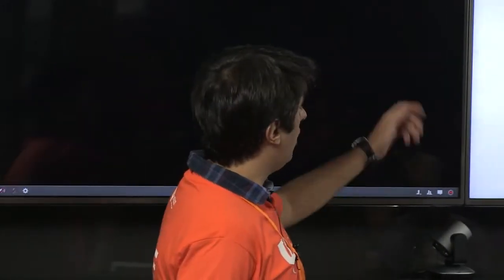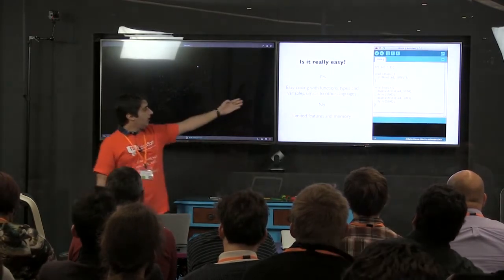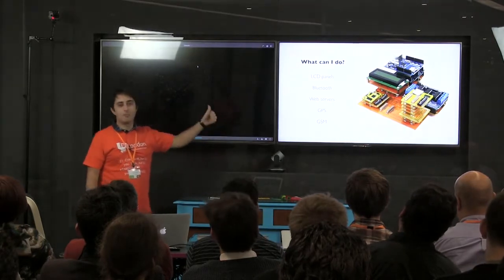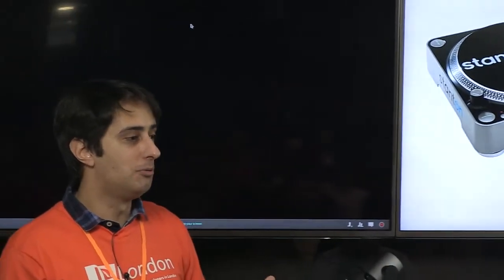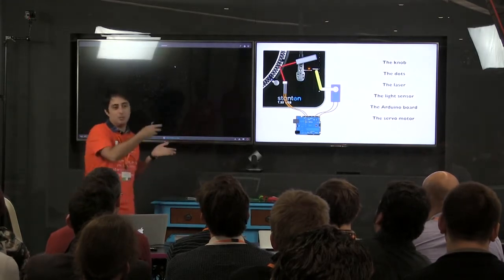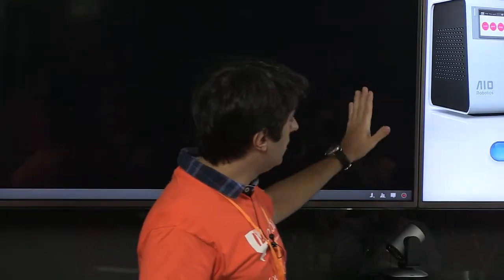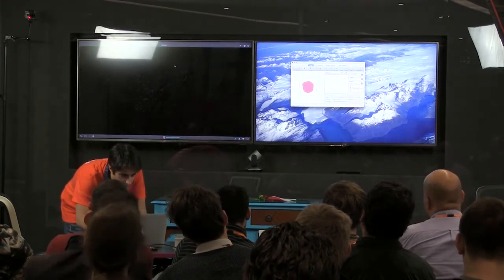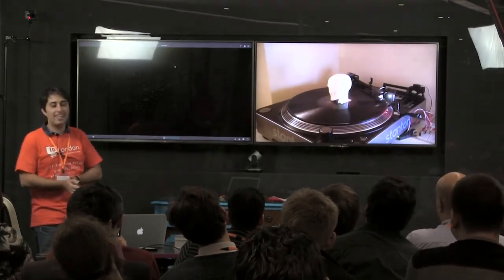IDinLondon Conference ’15 — Rodrigo Laranjo A quick introduction to Arduino circuit boards and 3D p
Rodrigo Laranjo gives a talk about arduino at the IDinLondon conference. IOT.